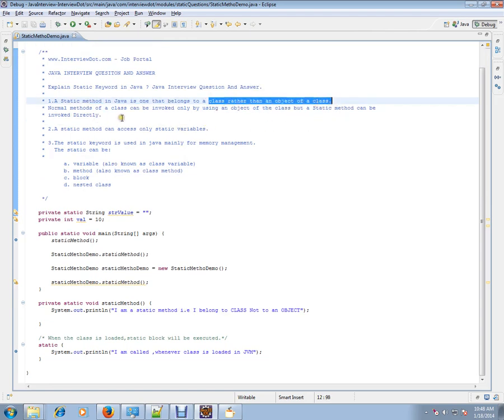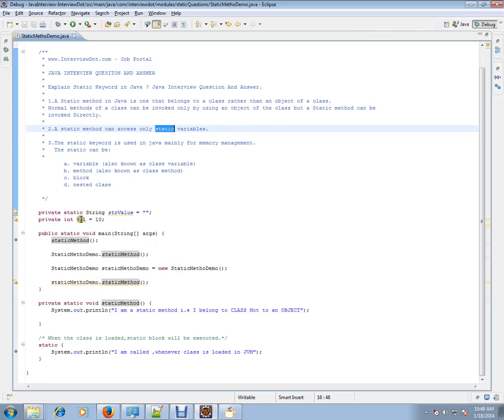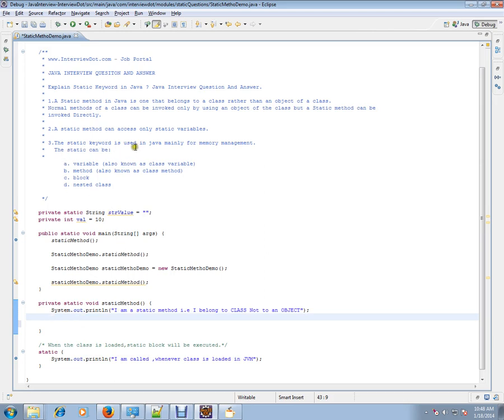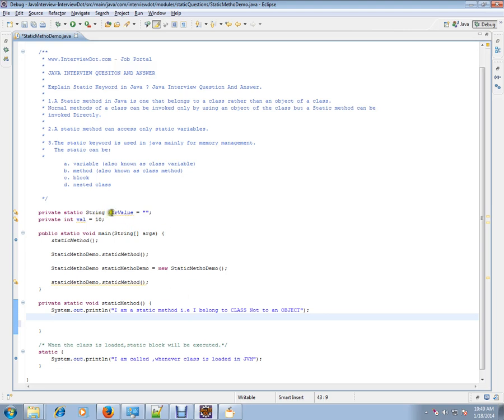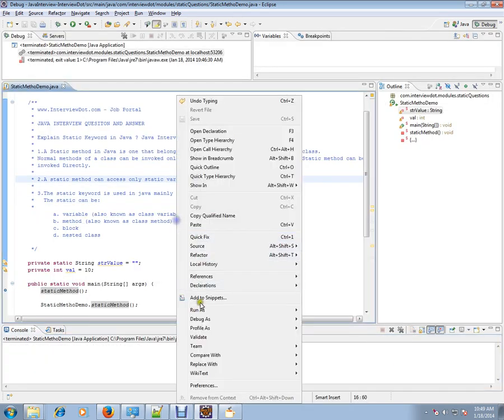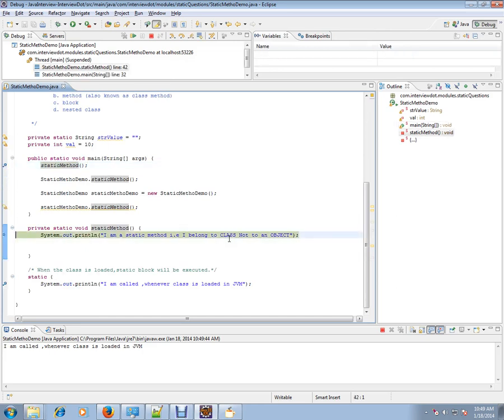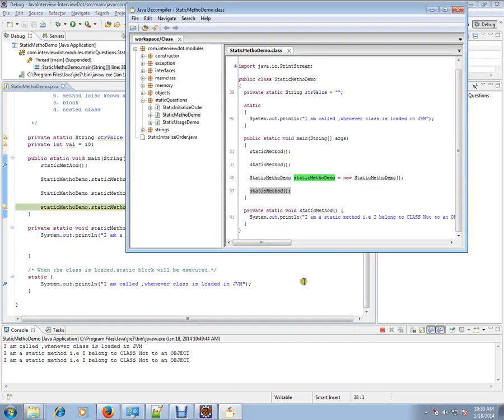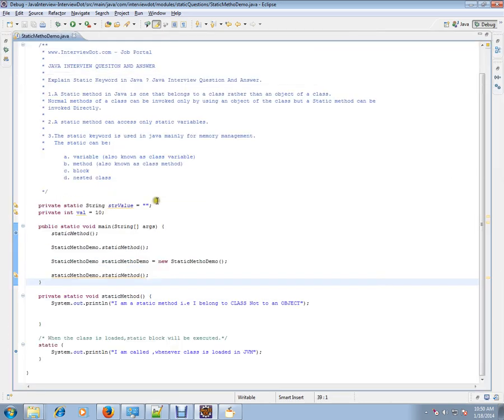What is Static Variable ,Static Method,Static Block in Java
to get notifications. What is Static Variable ,Static Method,Static Block in Java